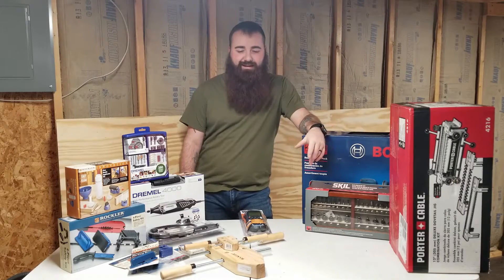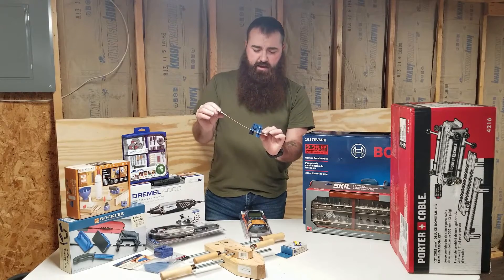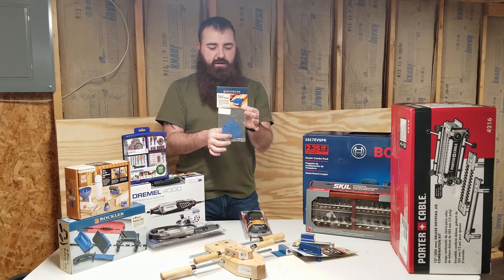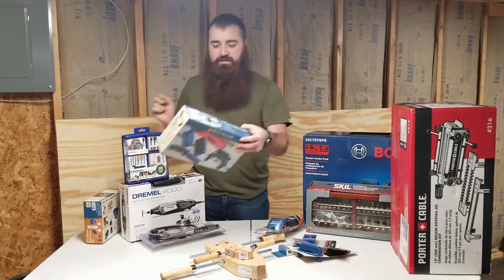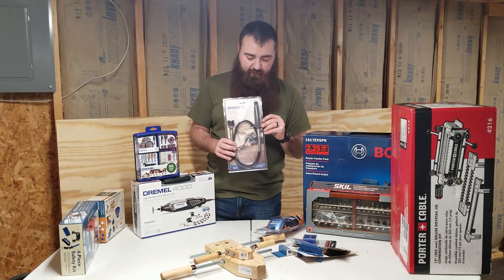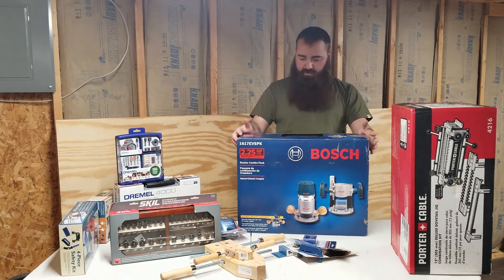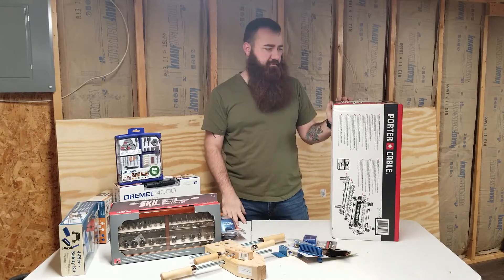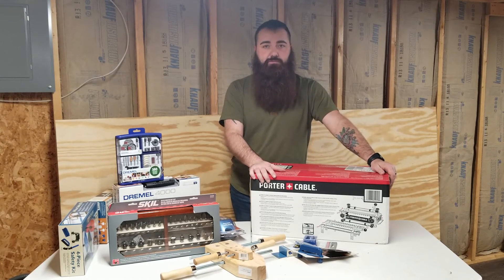Tool Haul - Rest of Black Friday 2018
This is the rest of the tools I picked up around Black Friday 2018.